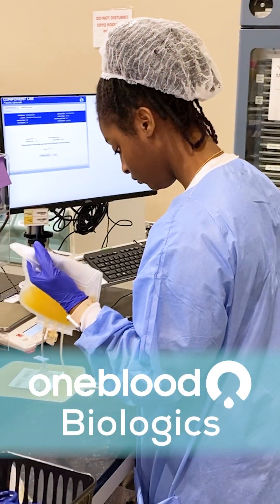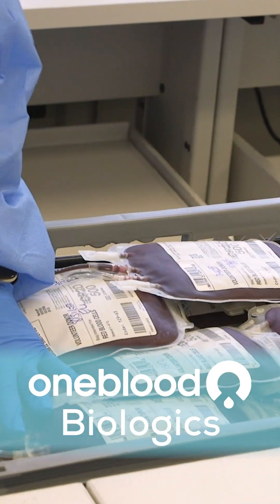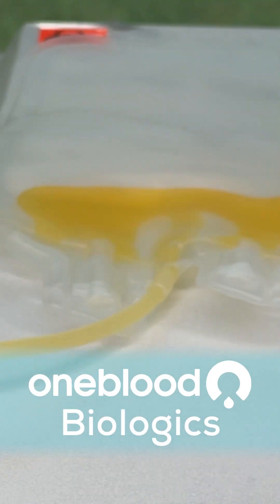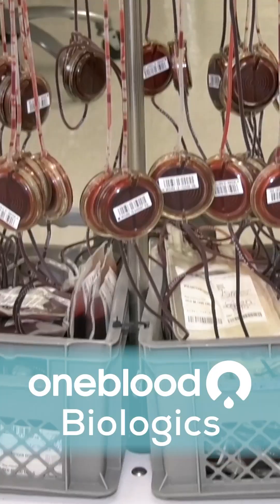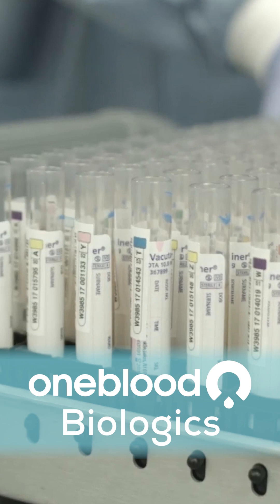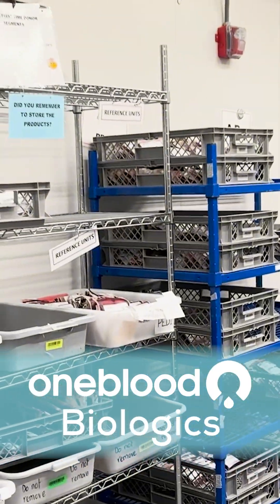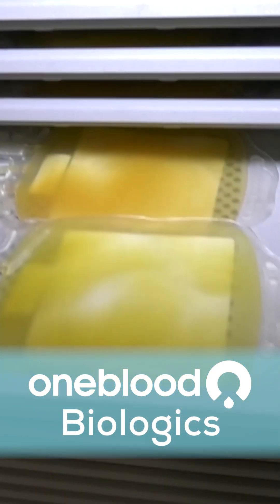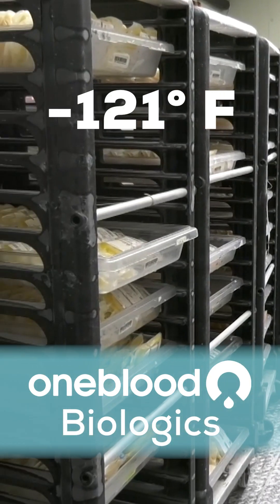BIOLOGICS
Go behind the scenes at OneBlood and discover the journey of your blood. The blood is separated into red blood cells, platelets, and plasma through a series of state-of-the-art and tightly choreographed procedures that ensures the blood makes it to patients in need as quickly and as safely as possible. OneBlood distributes more than one million blood products annually.